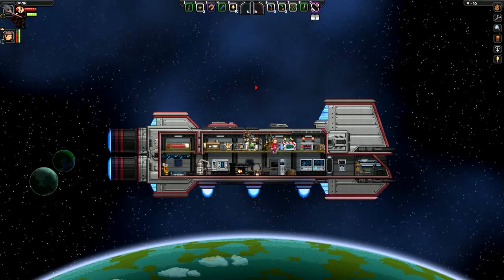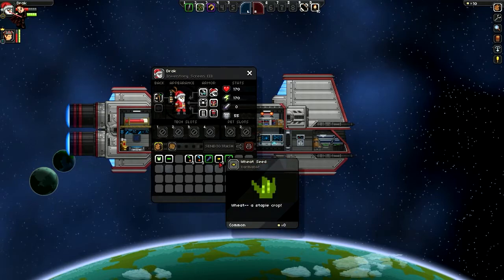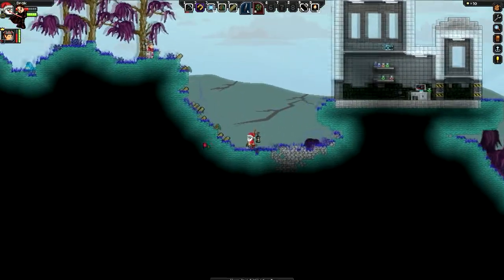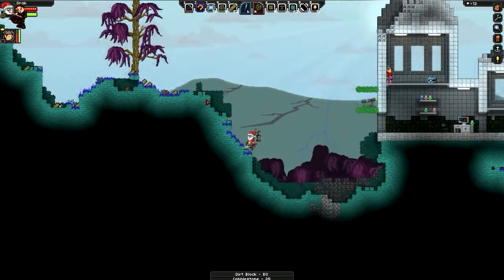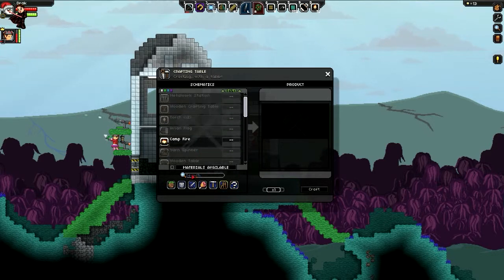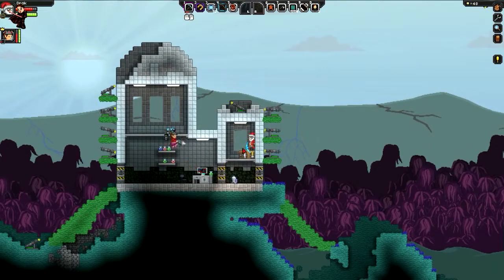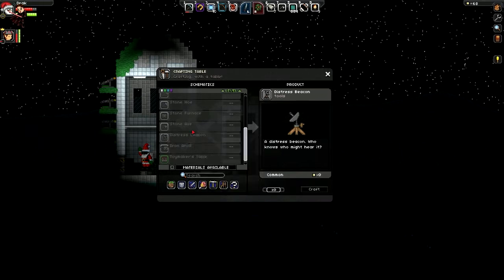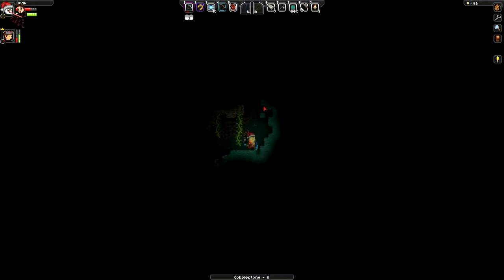Starbound Let's Play: The Great Beginning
Starbound, the final frontier. These are the voyages of Vader07d and Bob the Zebra. Our mission: To kick butt and take names.